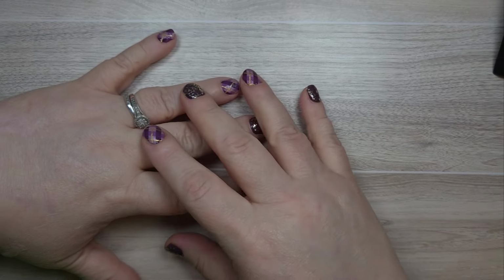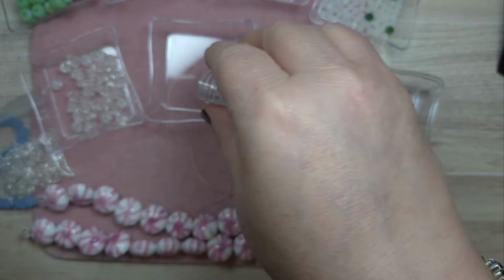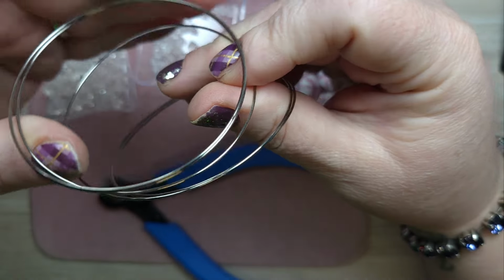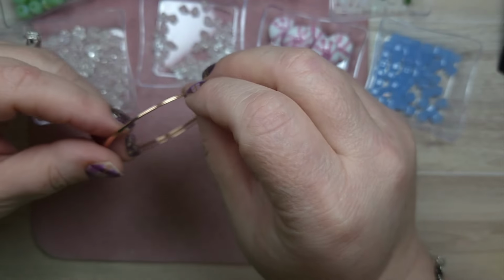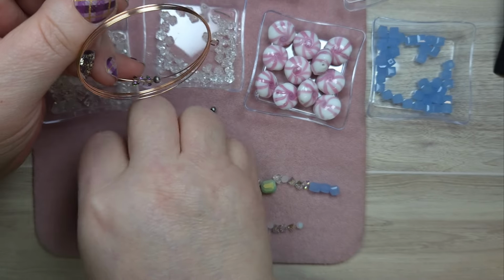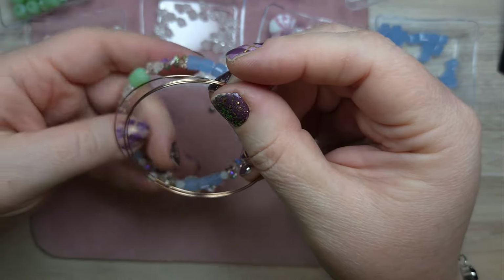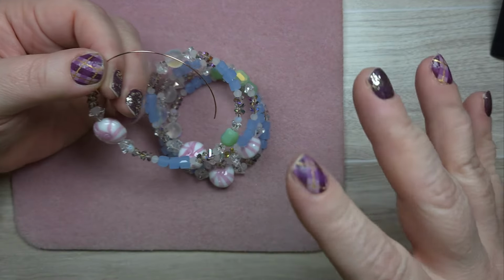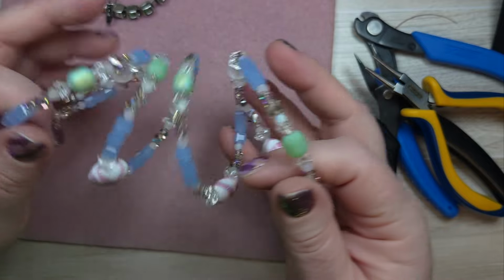North Pole Candy Shoppe wrap bracelet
Hey Beadi-ful Friends!! We are taking a trip to the North Pole today and visiting a whimsically delicious candy shop! To hallmark this wonderful journey we'll be making a delightful memory wire bracelet using beads from the Bargain Bead Box.

Thank you all so much for you support. it keeps me going every single day ❤️🥰